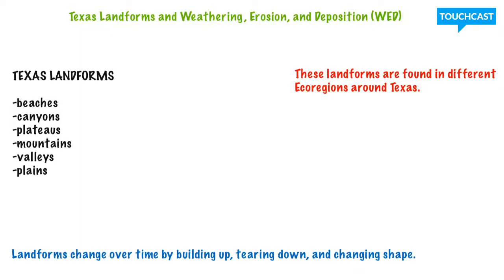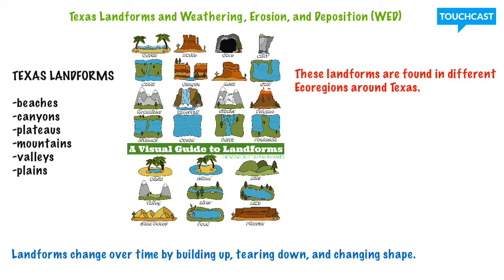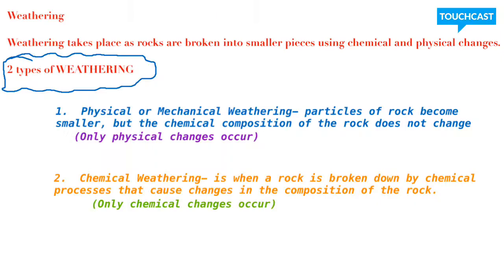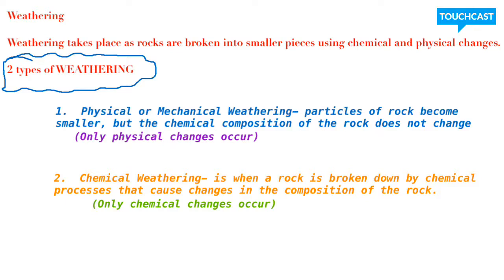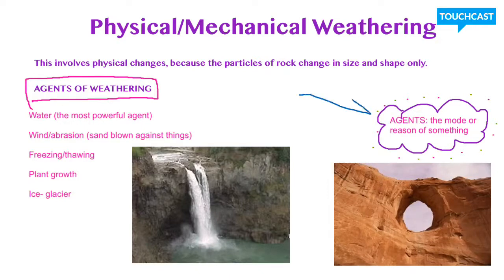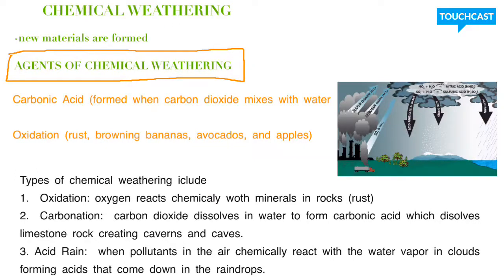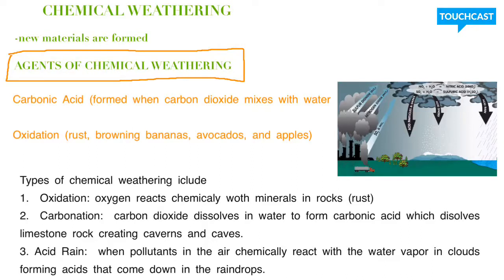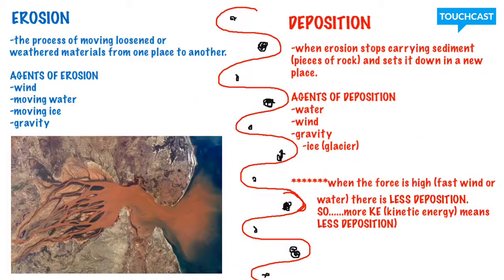Landforms and WED